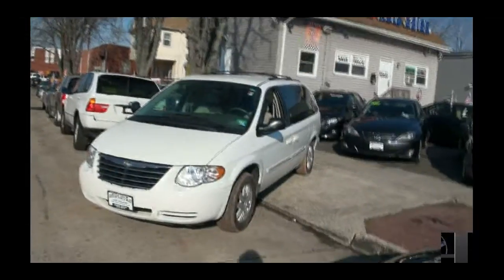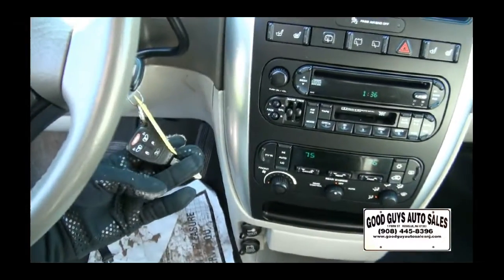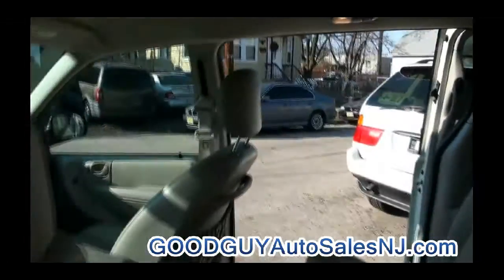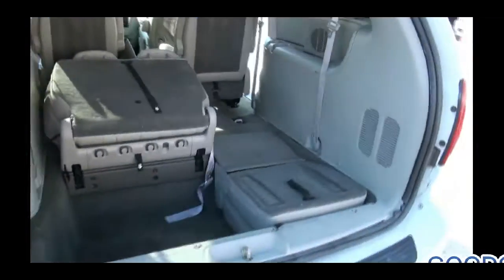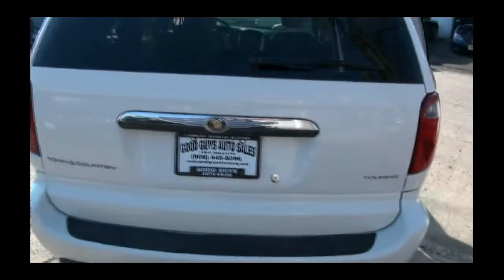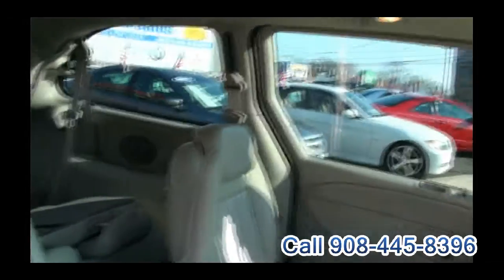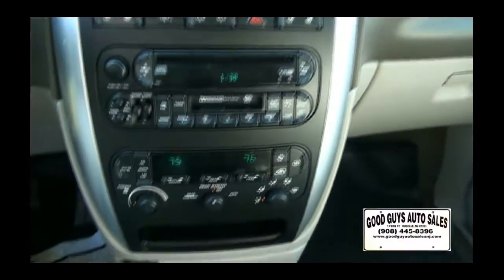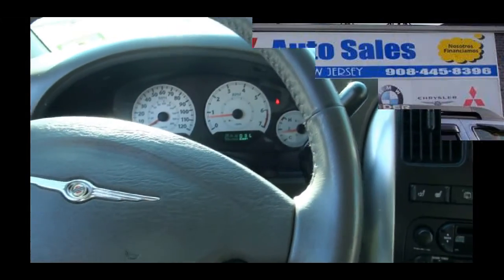2006 Chrysler Town & Country Touring